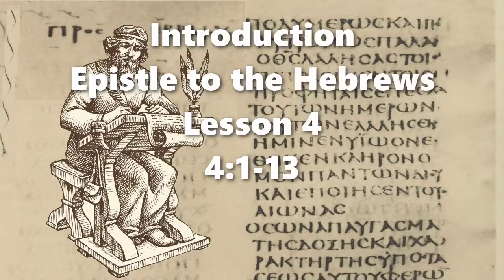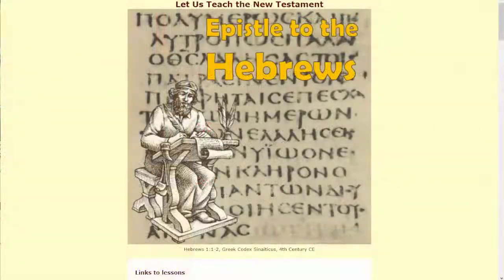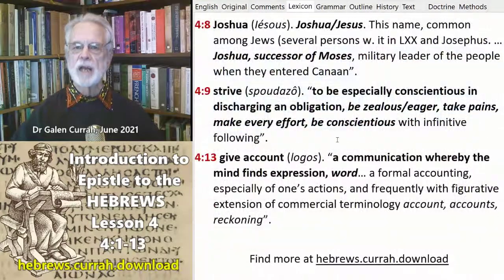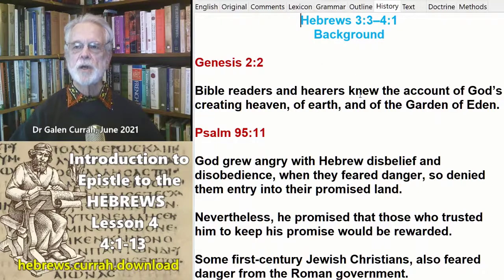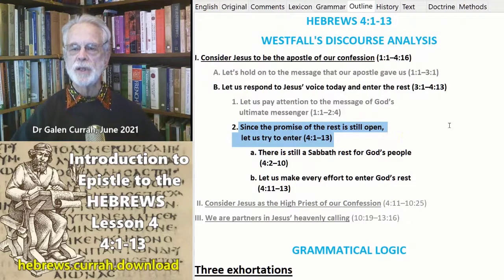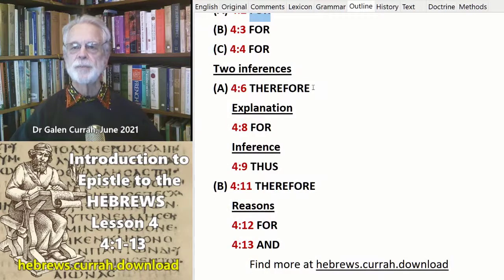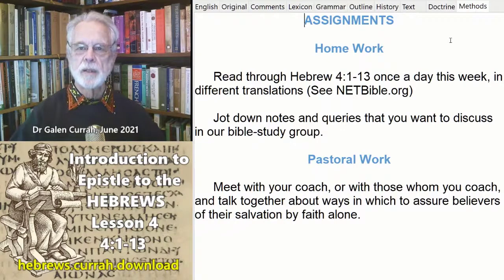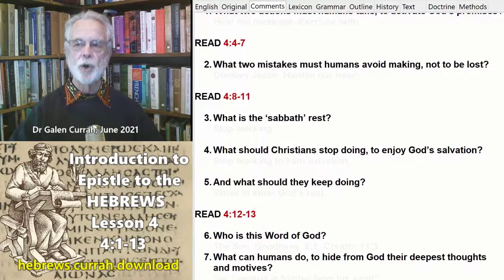Brief Introduction to Hebrews 4:1-13